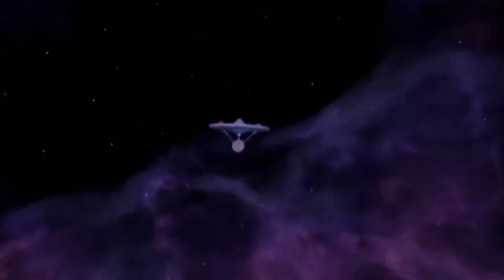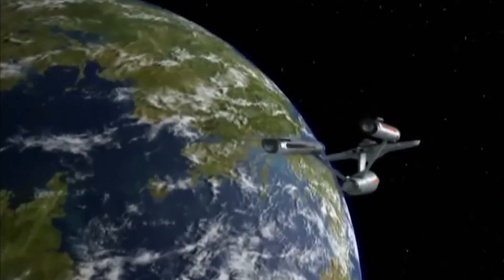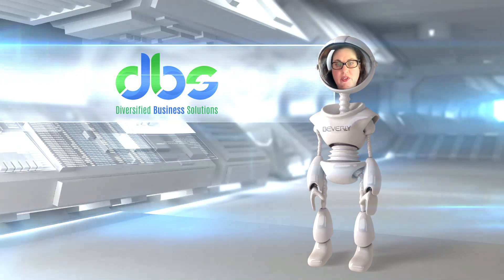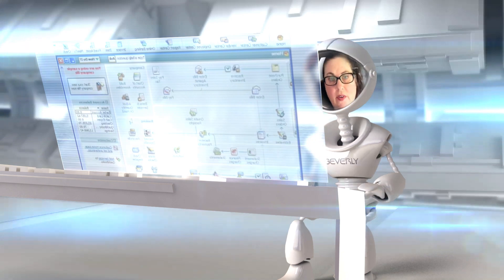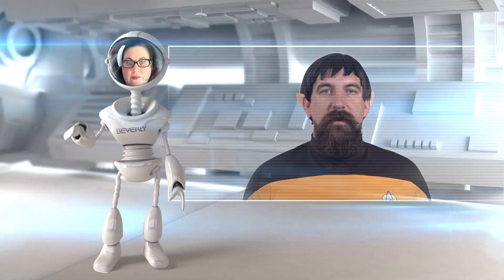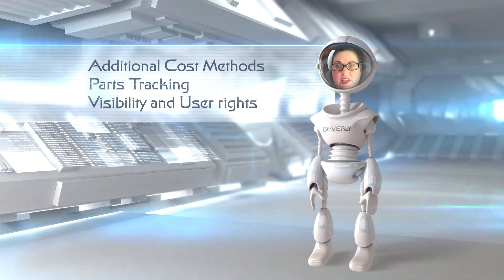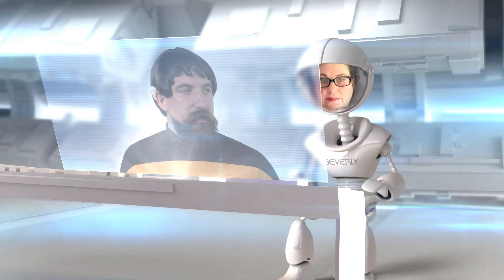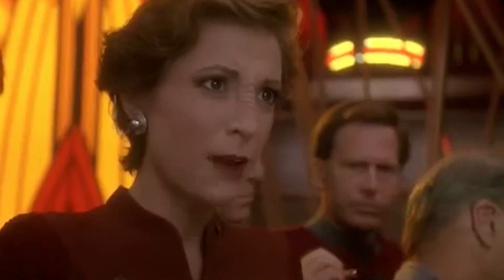The Galaxy's Top 3 Reasons to Add Fishbowl to Your QuickBooks Fleet